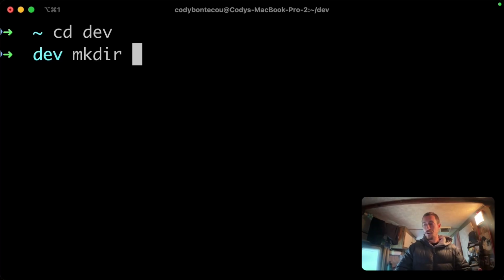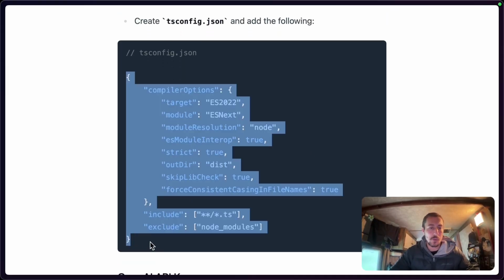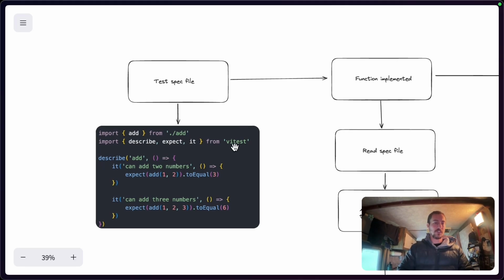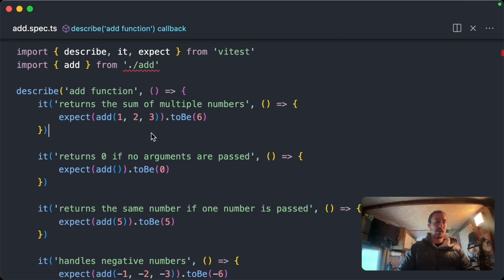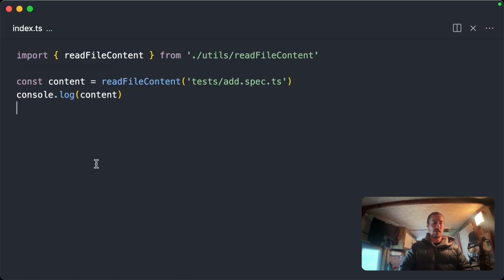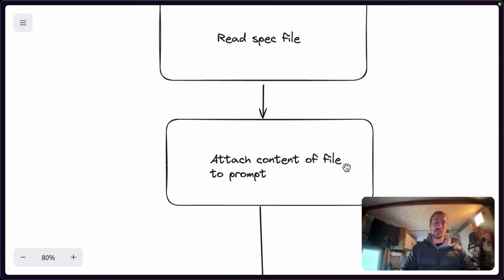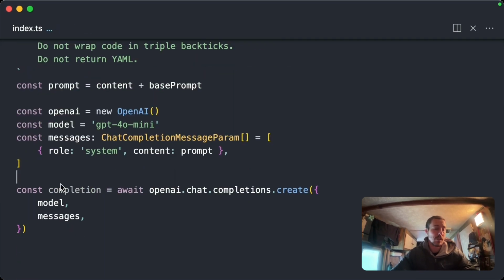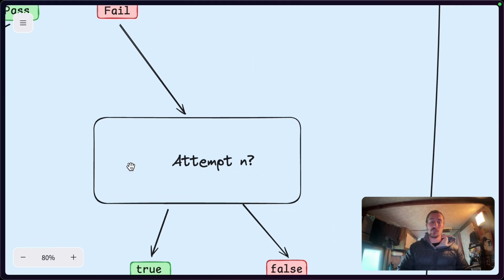AI Agents in Typescript #2 - Setup Prompt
AI-driven agents in TypeScript using a Test-Driven Development (TDD) approach.

By the end, you’ll have a functional agent that writes, tests, and iterates code autonomously. Perfect for developers exploring AI-assisted coding or lightweight automation!